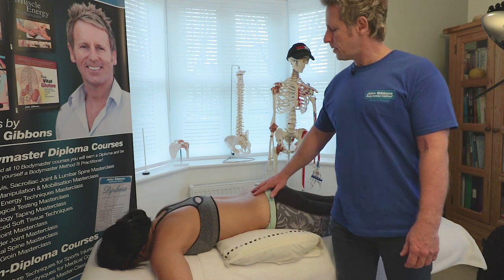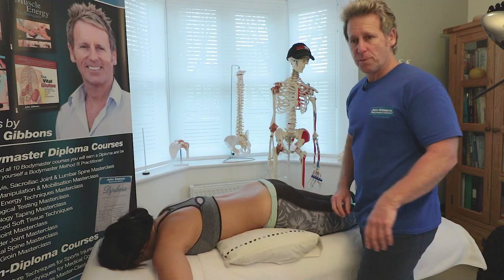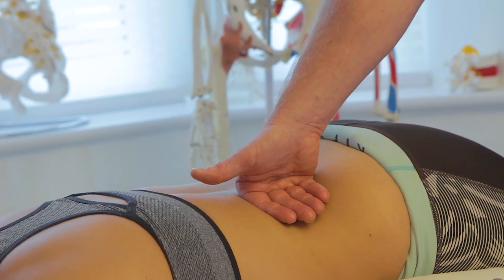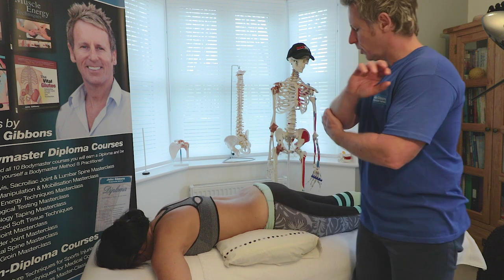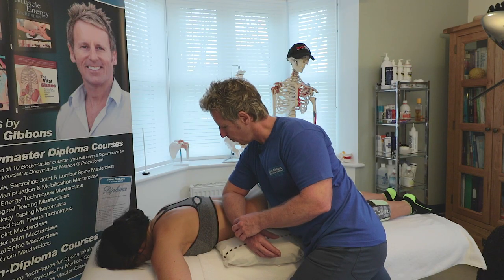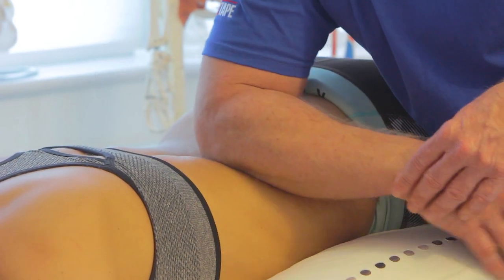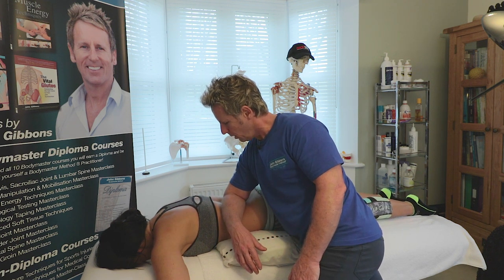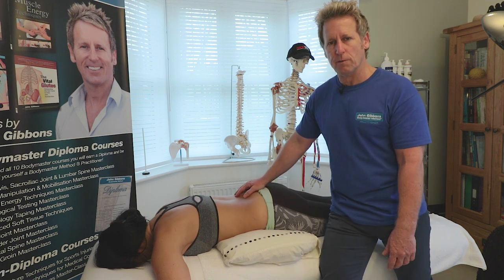Best Soft Tissue Techniques for LOWER BACK or PELVIC PAIN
John Gibbons is a registered Osteopath, Lecturer and Author and is demonstrating how to treat pain in the lower back using advanced massage techniques. Some would call these soft tissue release, pin and stretch, active or passive release techniques and even muscle energy techniques. These techniques and more is taught on the Soft Tissue course at the University of Oxford.

The Vital Nerves online Masterclass is a comprehensive, must-have roadmap to the functional anatomy & testing of the peripheral nervous system. The course is enriched with anatomical drawings throughout the text for each each lesson and with detailed explanations. The literature is complimented by the associated videos that explains everything from neurological testing, common neuropathies, and differential diagnoses, and is an indispensable resource for physical therapists and bodyworkers.

Osteopath, lecturer and author John Gibbons offers an accessible introduction to the peripheral nervous system (PNS). Alongside real case studies and guidelines for hands-on work with clients and patients. The Vital Nerves masterclass demystifies and makes accessible everything from how to diagnose nerve conditions to understanding how our cells communicate.

➢ Assess the nervous system using a patella (reflex) hammer, myotome (muscle) testing and dermatome (sensory) testing
➢ Determine whether pain in the posterior part of the thigh is caused by the sciatic nerve, piriformis or simply a hamstring strain
➢ Decide at what level a disc may have herniated Differentiate between upper and lower motor neurone disorders

On completion of the course you will have the knowledge and practical experience necessary to identify, assess and treat specific pathologies found within the neurological framework and perform a variety of techniques that will help formulate a diagnosis and prognosis for your patients.

Key areas covered in this course:

➢ Functional Anatomy of the Nervous System

➢ The Peripheral Nervous System Explained
➢ Anatomy & Function of the Lumbosacral Plexus
➢ Deep tendon Reflexes (DTR's)
➢ Sensory Testing - Dermatomes & Cutaneous Nerves
➢ Motor Testing - Myotomes Intervertebral
➢ Disc Anatomy & Pathology

➢ Anatomy, Function & Assessment of the Cervical Spine
➢ Common Neuropathies Associated to the Nervous System
➢ Case Studies of Differential Diagnoses of Musculoskeletal Pain
➢ Nerve Tension (Neurodynamic) Tests - SLR & Slump Tests Upper Limb Tension Tests (ULTT) - Median, Radial & Ulnar Nerve tests

1. Spinal Manipulation & Mobilisation
2. Advanced Spinal Manipulation
3. Kinesiology Taping
4. Muscle Energy Techniques
5. The Vital Shoulder Complex
6. The Vital Cervical spine
7. The Vital hip & groin
8. The Vital Knee
9. Advanced Soft Tissue techniques
10. The Vital Neurological system
11. Pelvis, SIJ & Lumbar spine
12. The Vital Glutes & Psoas
13. Acupuncture & Dry needling